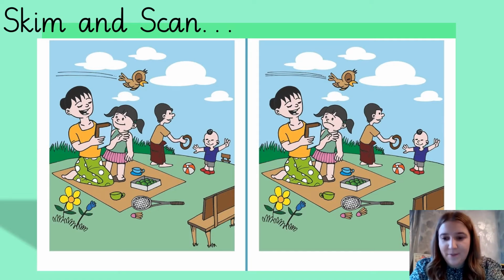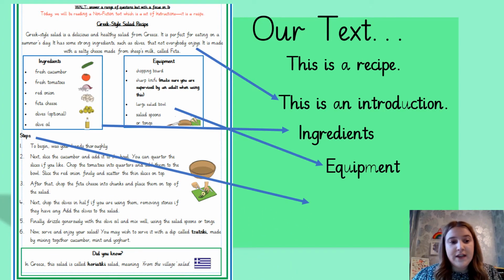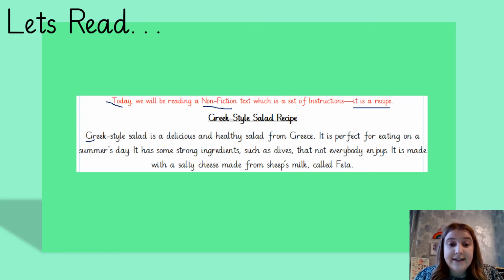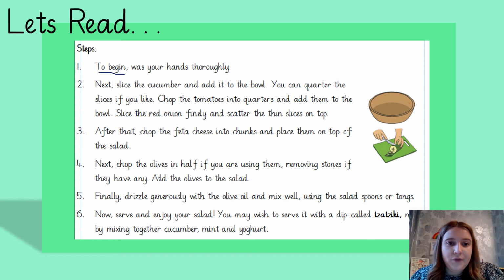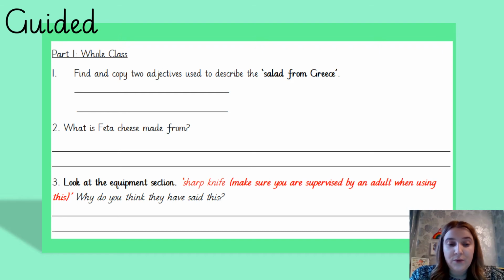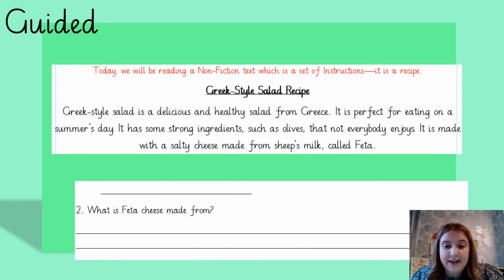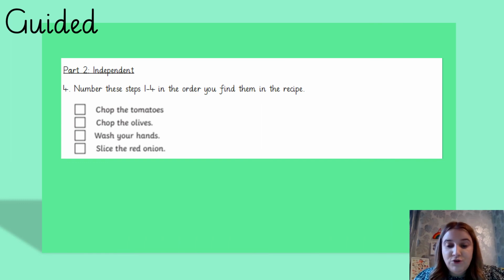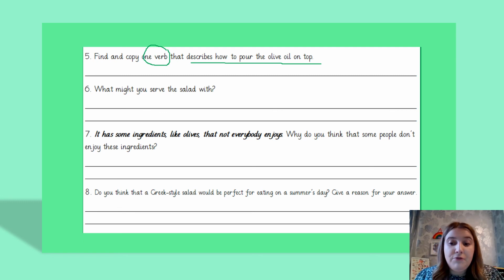Y2 READING 3.2.21